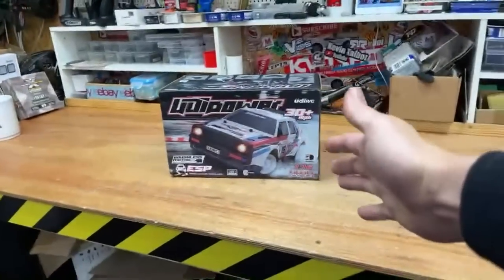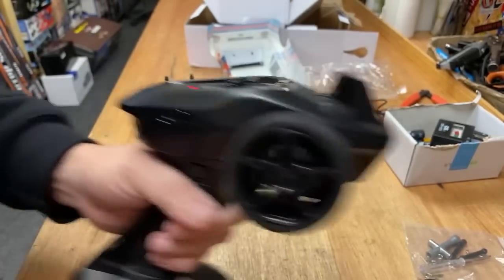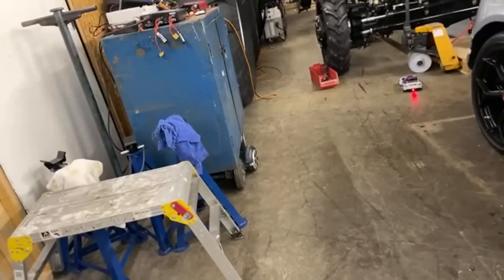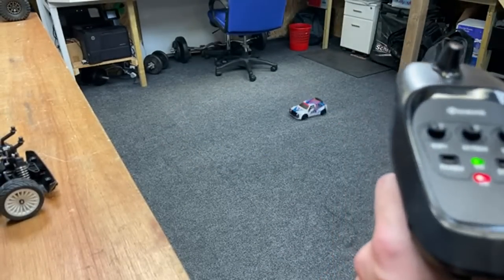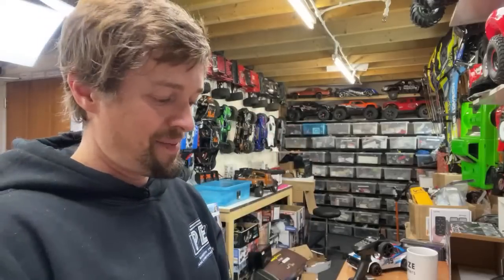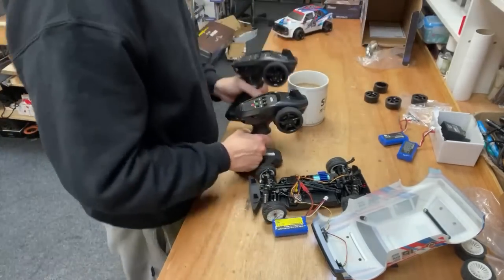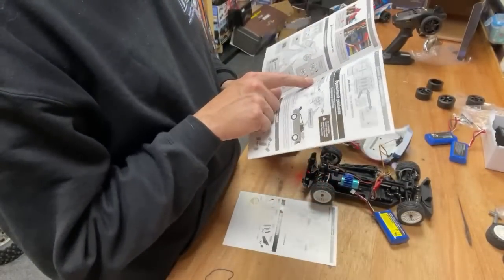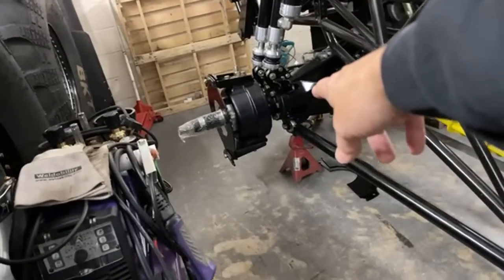Live unboxing Rc drift rally car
Tools
Soldering Iron